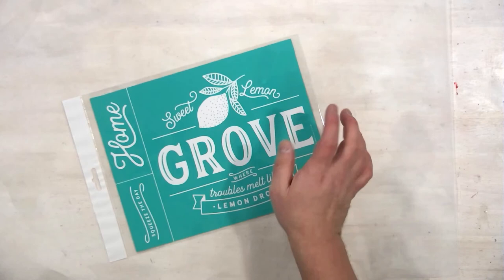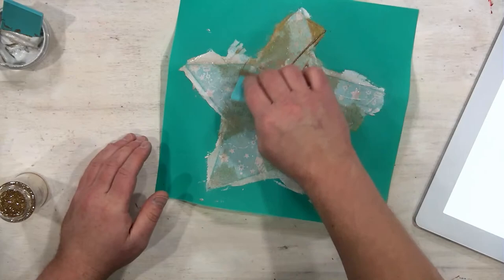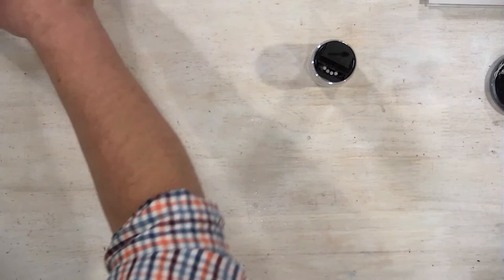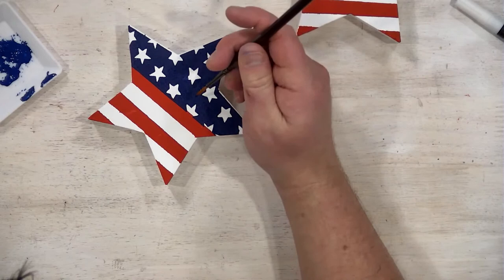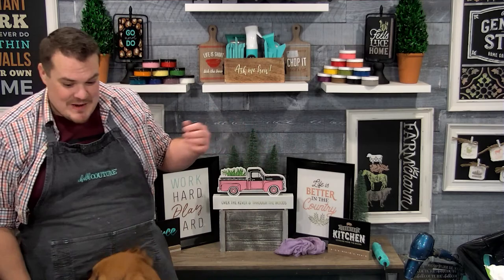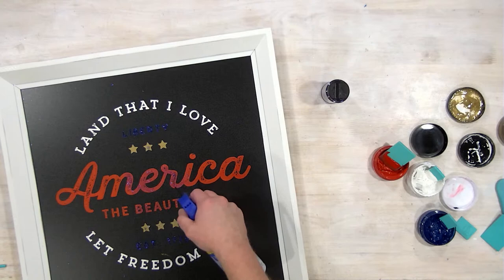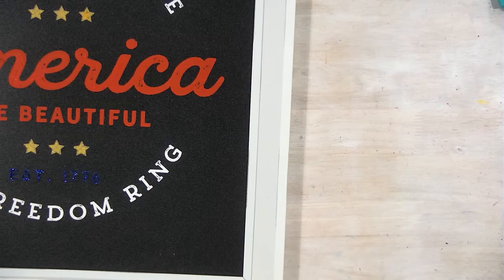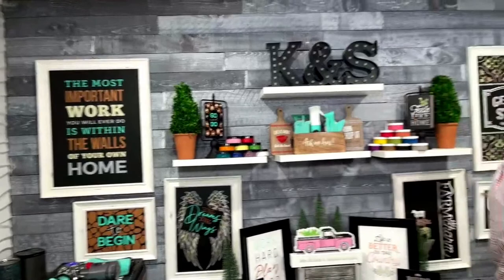Chalk Couture How To Use “Star Cut-Outs” “America The Beautiful” home decor diy silkscreen transfer